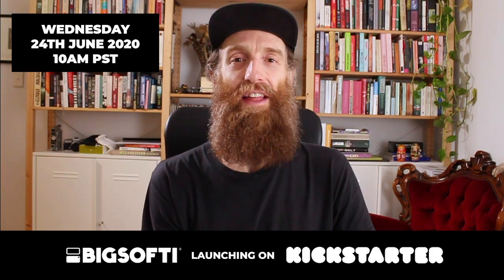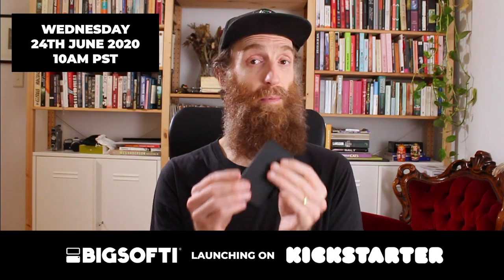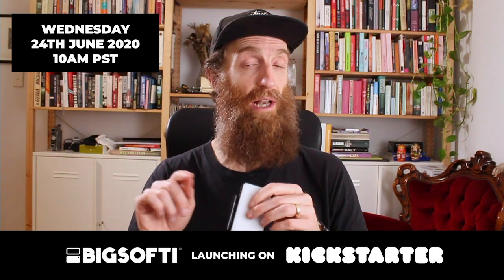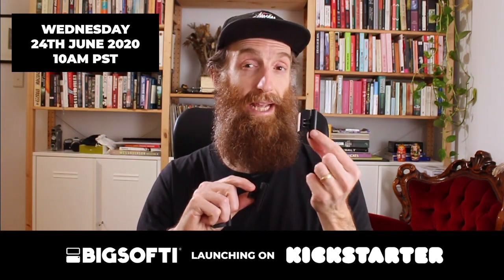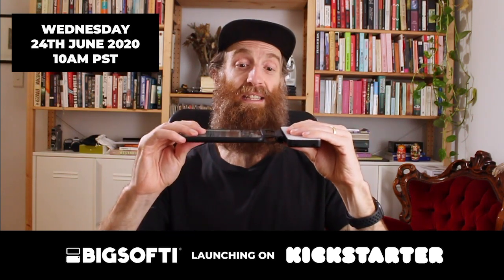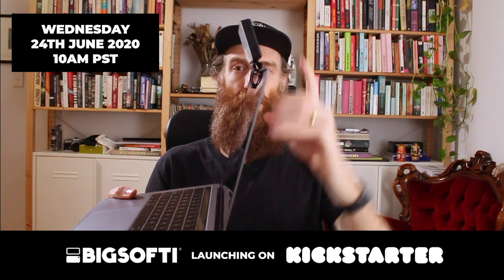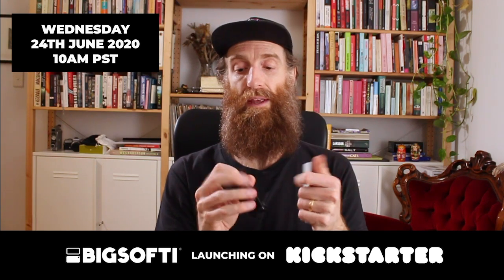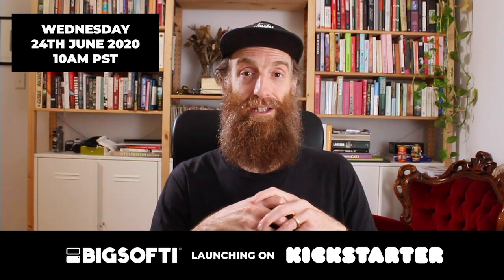BIGSOFTI Demo with creator Al Morrow.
Join Al as he answers some frequently asked questions and talks through a few different features of BIGSOFTI ahead of the launch on Kickstarter on Wednesday 24th June 2020.